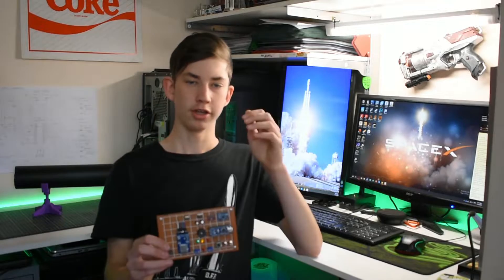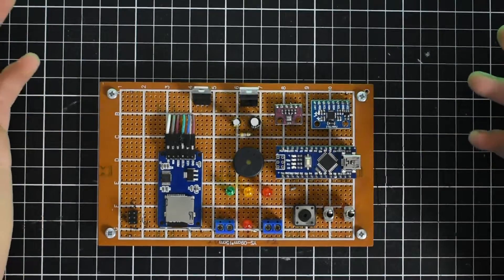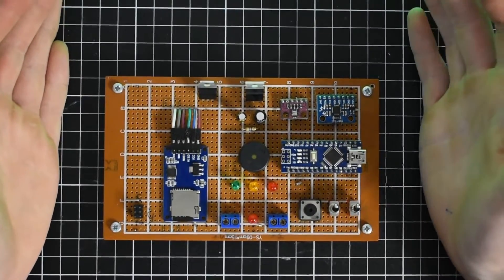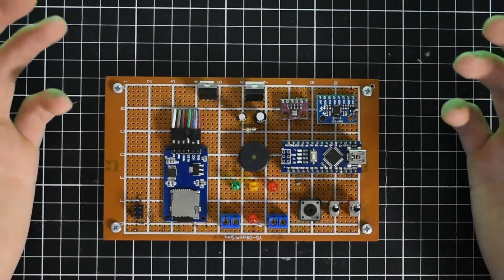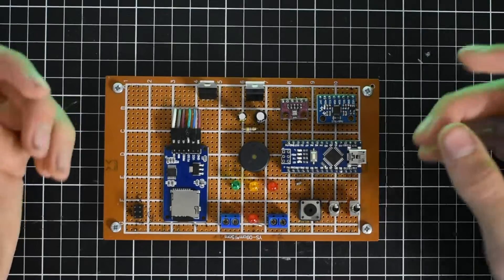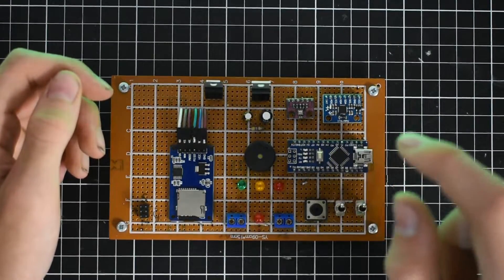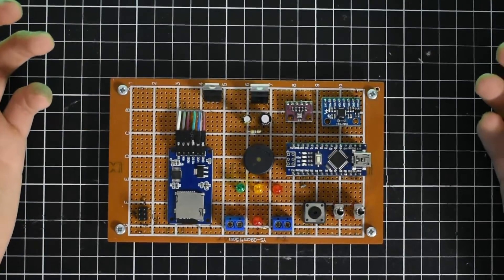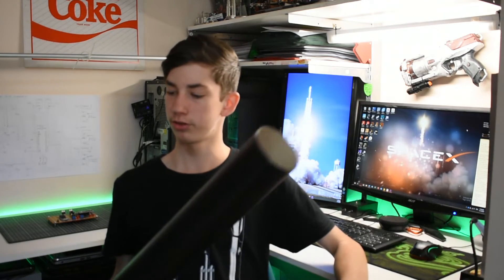Prototype Rocket Flight Computer // Project Summit Update #2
I planned on making a time-lapse of me making the computer although I had some camera problems, so I lost heaps of the footage. Instead here is a video of me explaining what I’ve done and how everything works. I can assure you that as I get further into the project the videos will get far more interesting, I am just trying to give brief updates of what I am working on. I will have videos coming on the prototype rocket, TVC, final flight computer, carbon fibre work, pneumatic systems, launch pad, controller and much more so if your interested in this stuff then please support the project by subscribing.